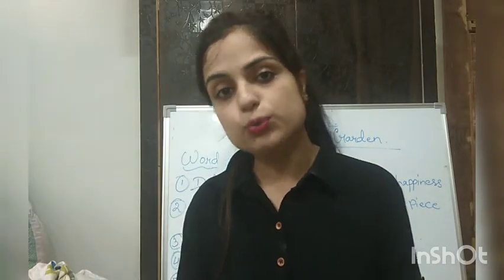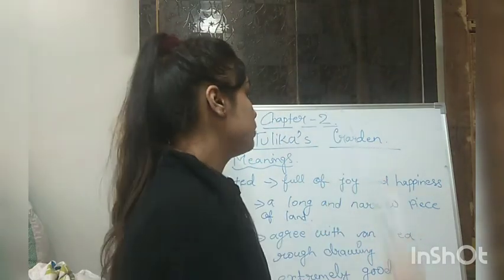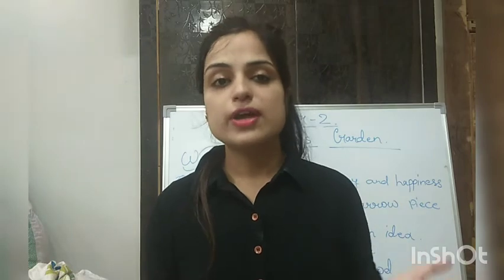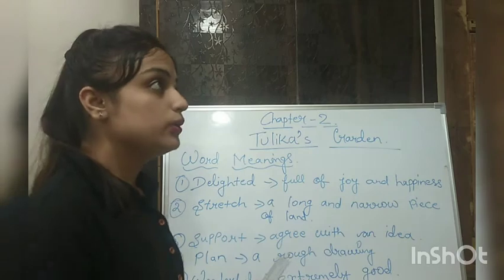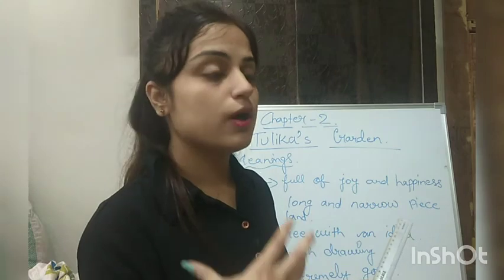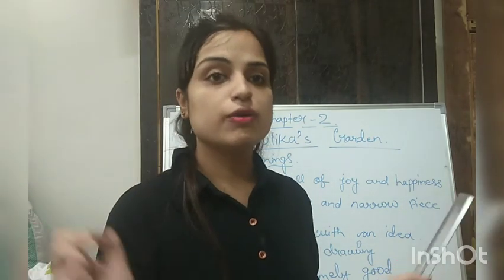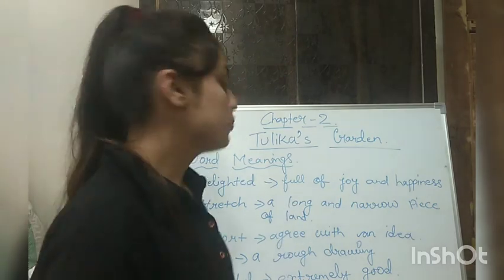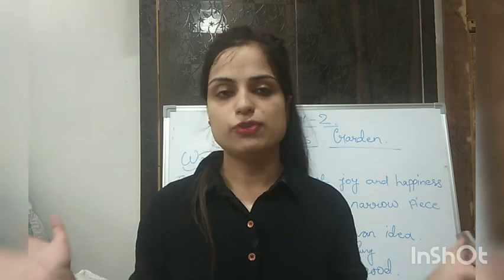Class -2nd English lesson -2(part-8)